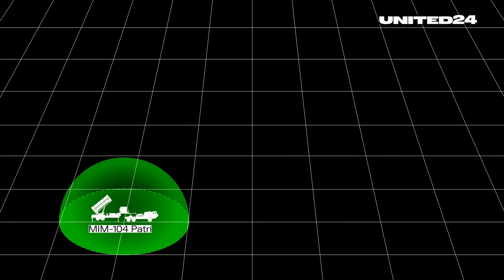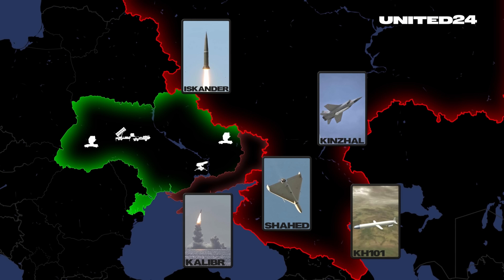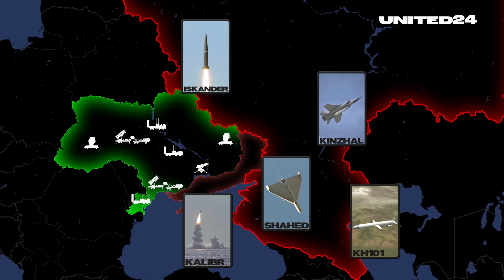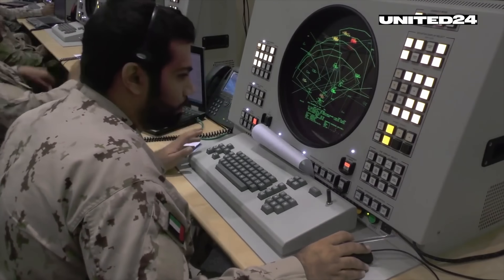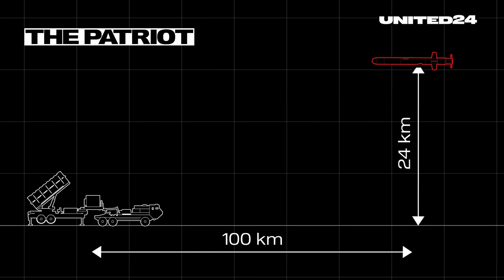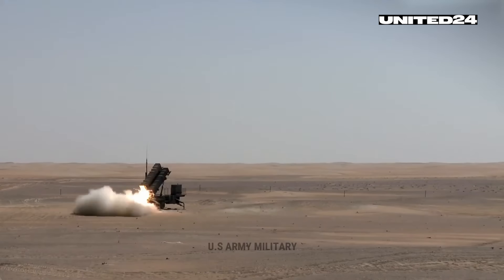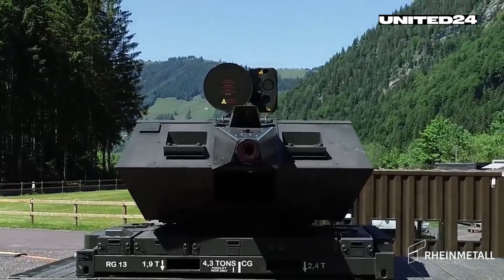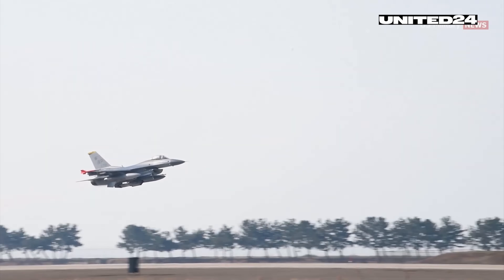Patriots & FrankenSAMs vs Russian A-50 &Iranian Shaheds. What Ukraine needs to create an Air Shield?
Air Defence cannot be viewed as something static. It requires constant maintenance, fine-tuning and updates. It has many layers, Short-Range, Medium, and Long Range. An Air Shield must reach from the zero line, the very first trench, where no soldier can advance as long as enemy aircraft are patrolling, all the way to the backland of a country, where the economy is kept alive: the Roads, Power Plants, the Sea Ports. With Russia importing new weapons from Iran and North Korea, with redeploying production of Shahed Drones inside the country - Russia is expected to be producing over 200 strike systems per month in 2024 - the threat for Ukraines skies grows larger by the day.